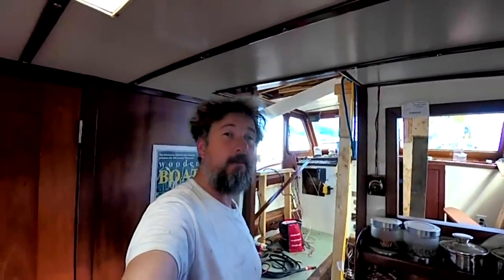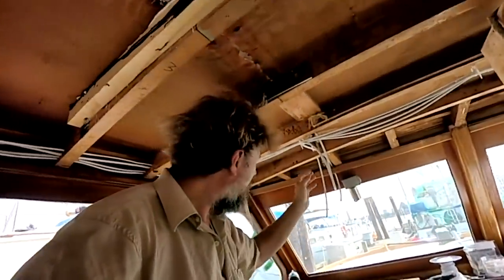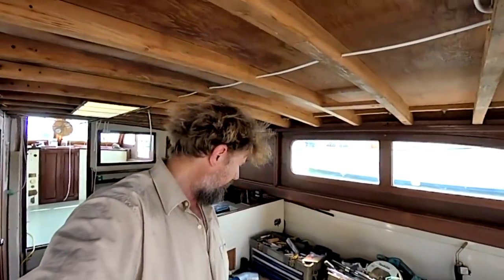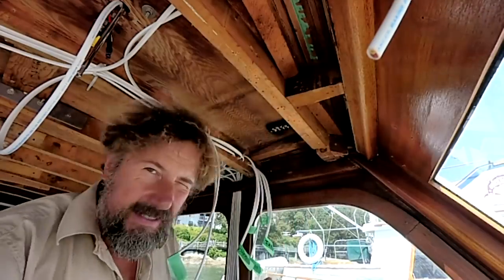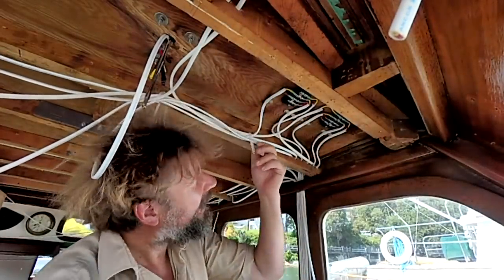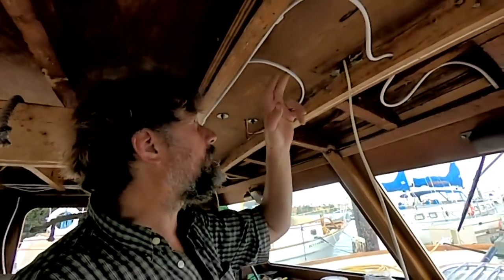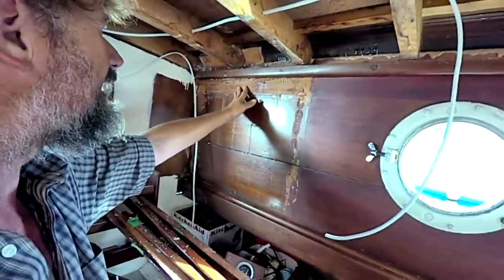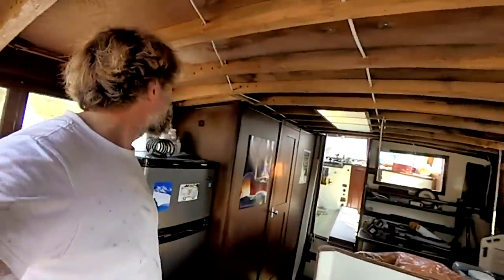Rewiring MV Zephyrus - Wooden boat restoration - Boat Refit - Travels With Geordie #83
This week I rip out all the old wiring in my friends boat and get a good start at installing the new wiring.